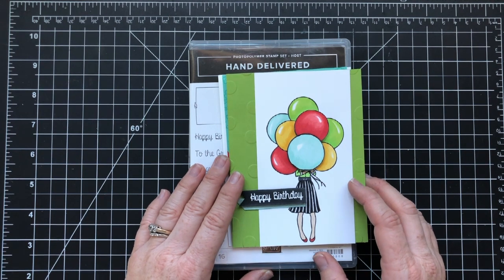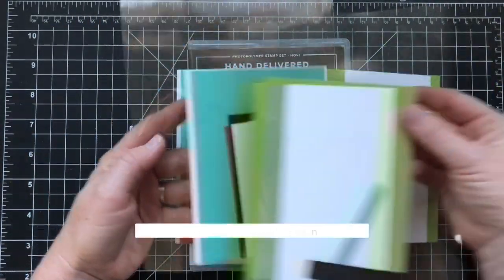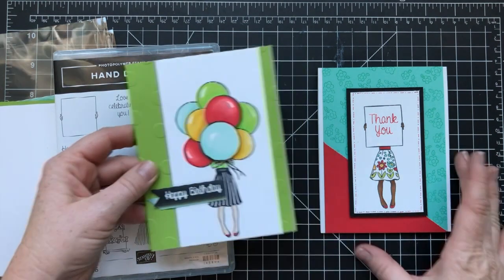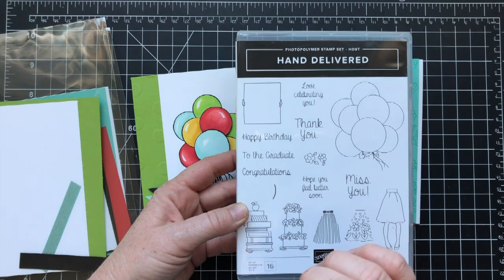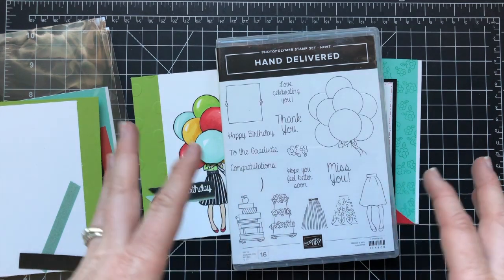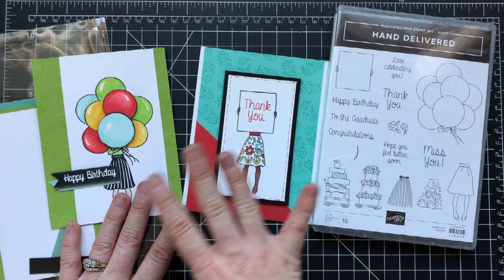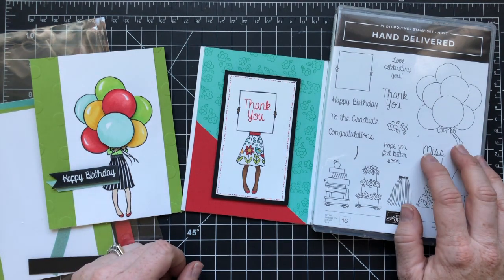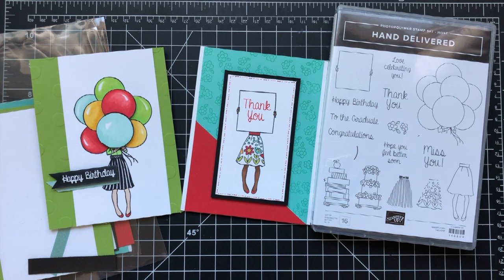July 2018 Thank You Gift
July 2018 Thank You Gift with minimum purchase of $50